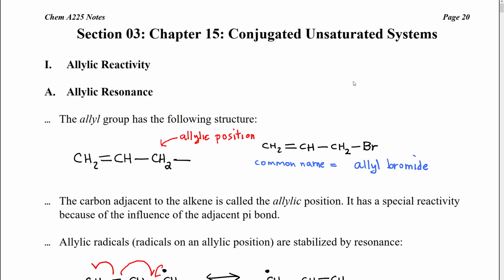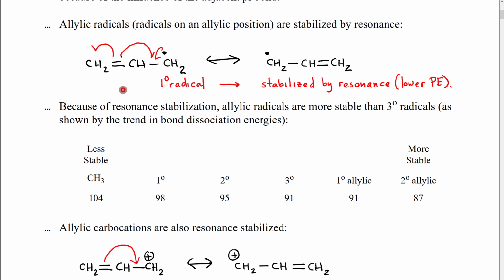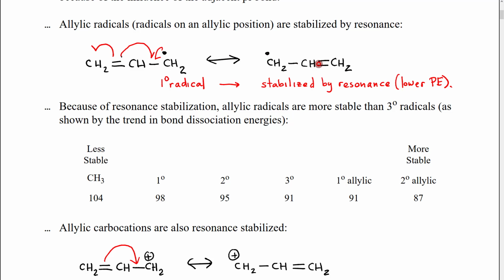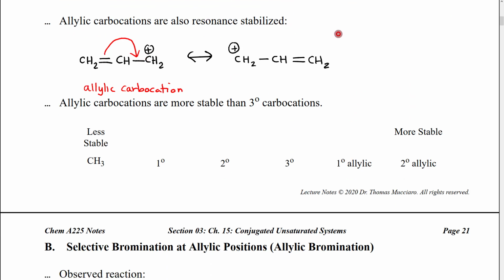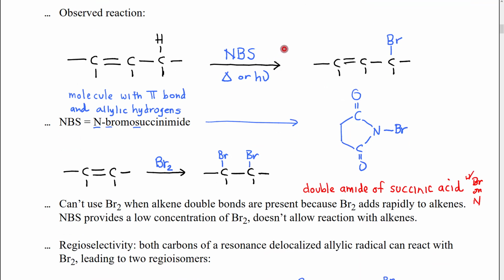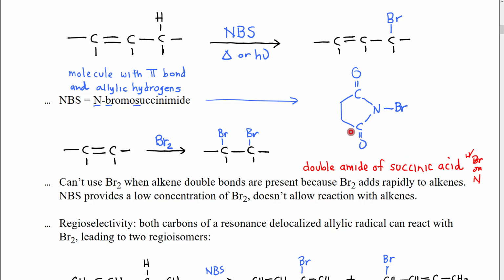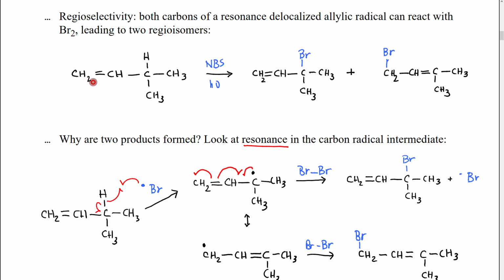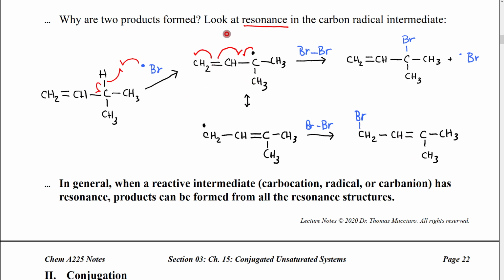A225 Lecture: Chapter 22 Conjugation - Part 01